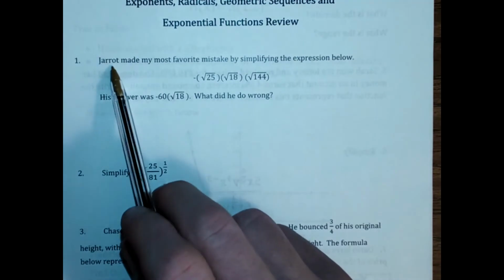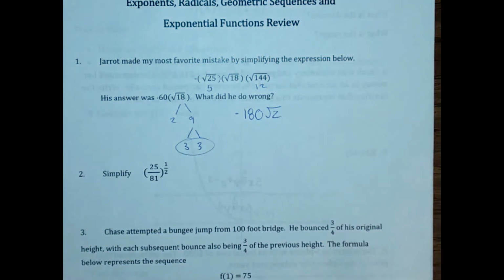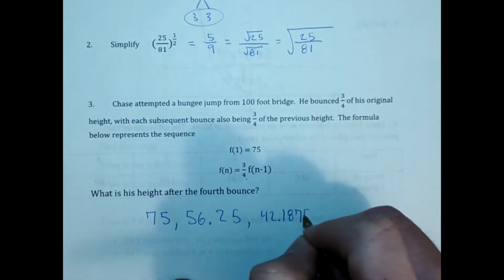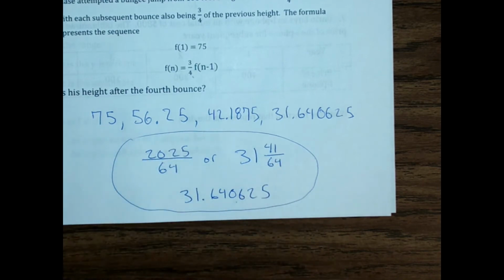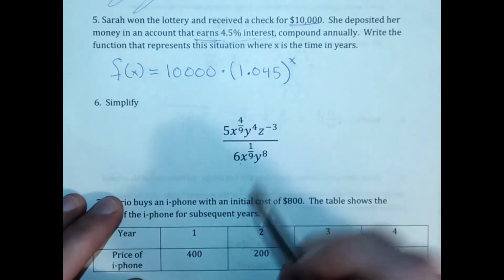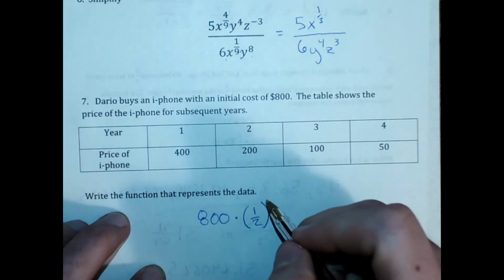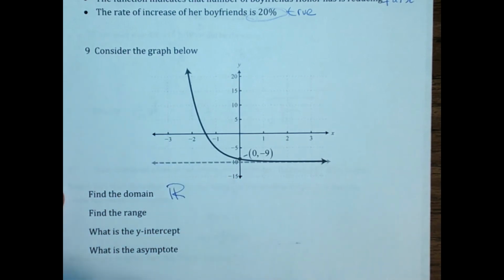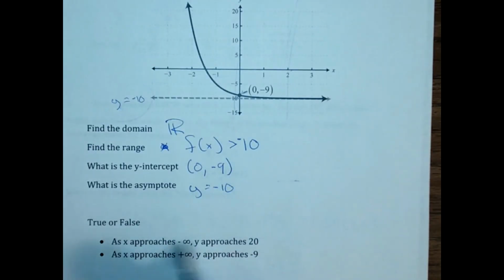Exponentials Test Review